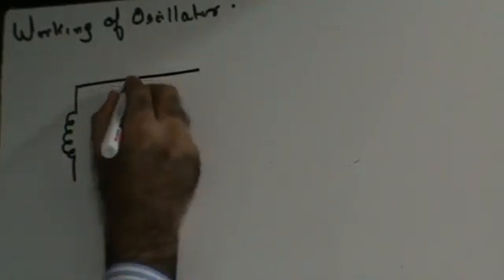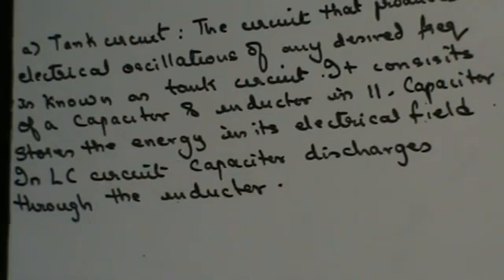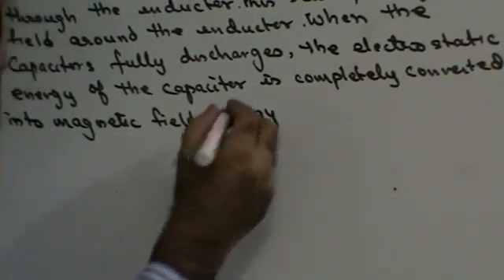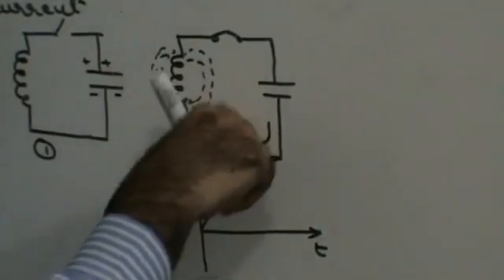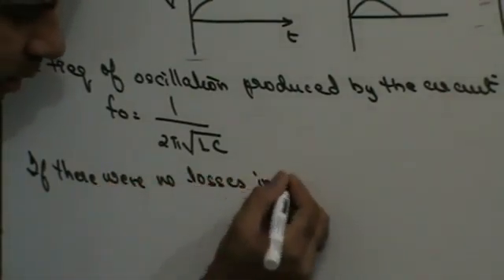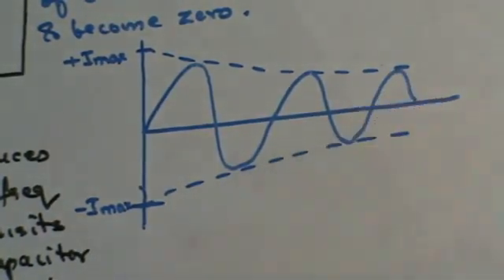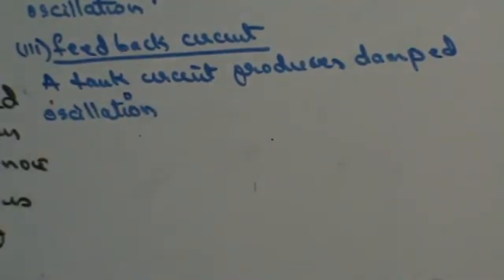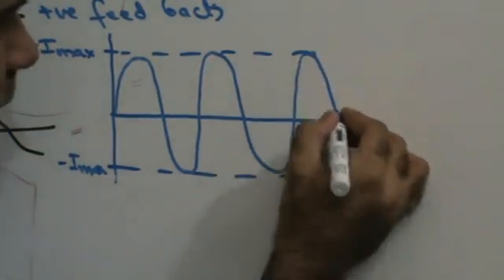12 phy semiconductors 7